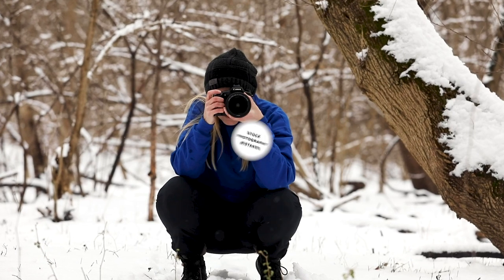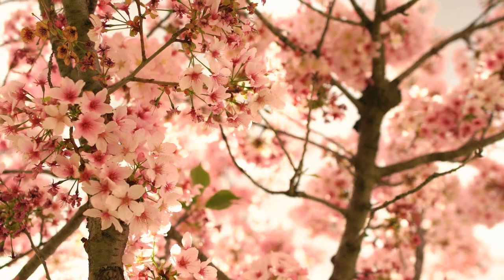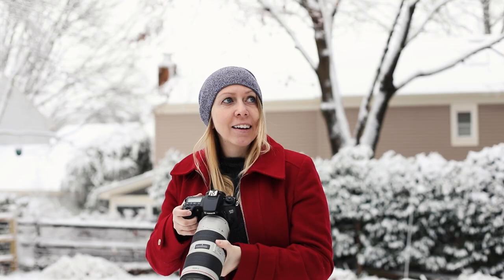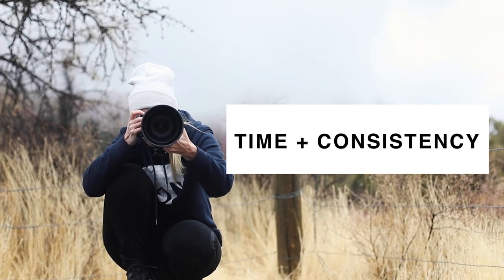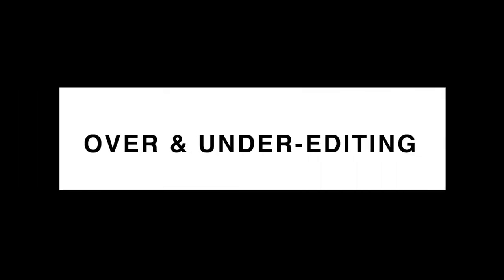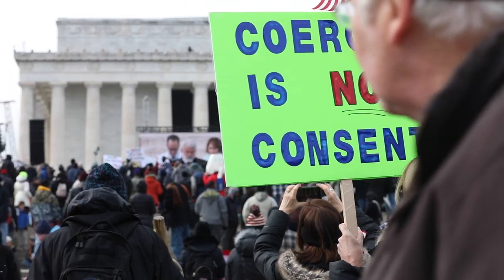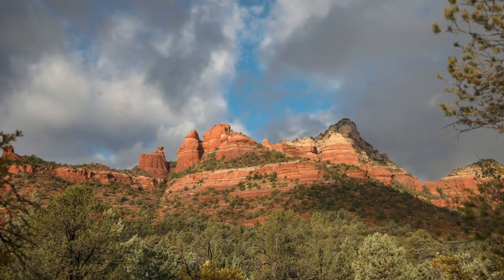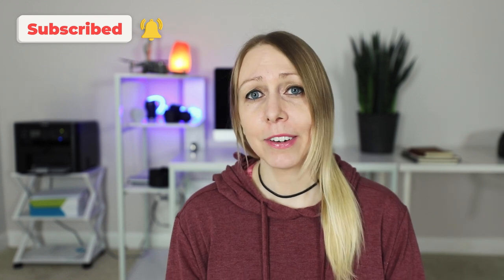5 Beginner Stock Photography Mistakes to Avoid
In this video, I talk about 5 mistakes beginners tend to make when they first start selling their photos and videos on stock photography platforms.

00: Intro
00:59 Saturated Content
03:00 Portfolio Size
04:29 Sponsored Message
05:42 Inconsistency
06:50 Over-editing & under-editing
08:44 Bad/few keywords
10:03 Final thoughts

Stock photography & videography is a great way to make some passive income online. Here's my entire stock photography playlist on YouTube